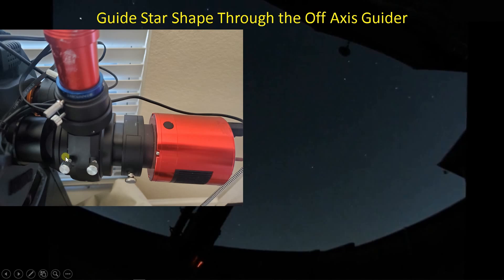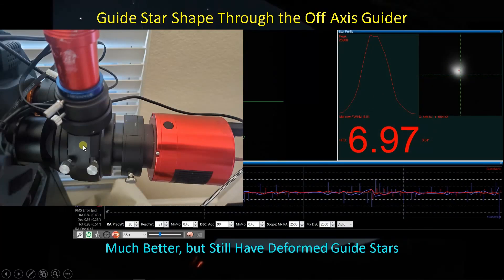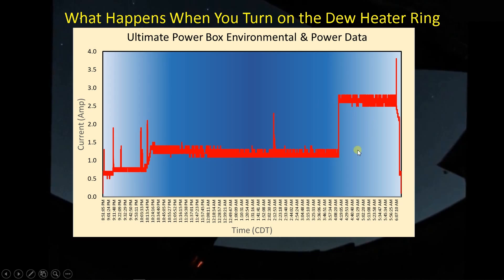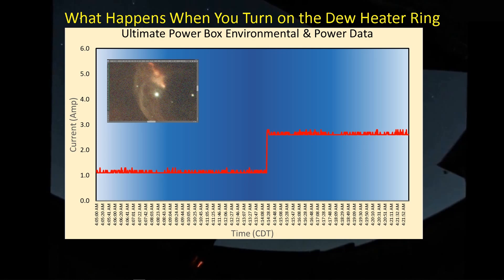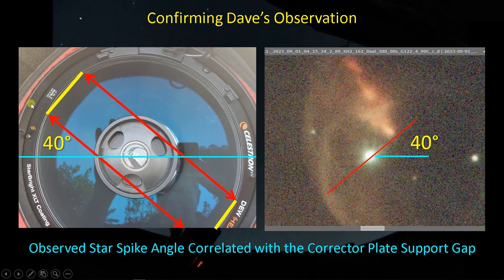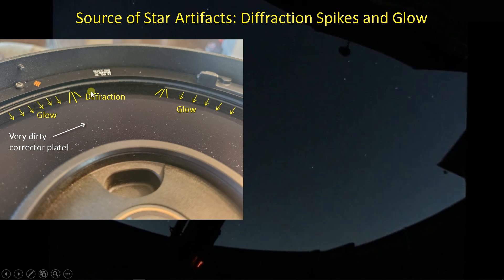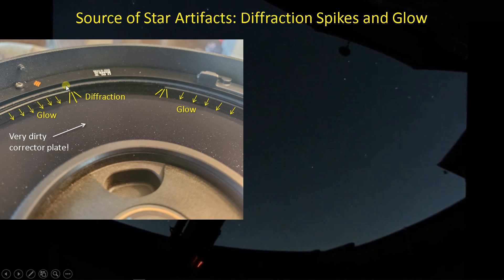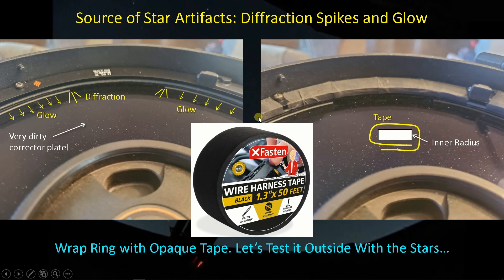New Observations on Star Artifacts Created by Celestron's Dew Heater Ring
I wanted to share some recent observations about the star artifacts produced by Celestron's dew heater ring. I also ran a test hoping to solve the problem - fail. Oh well, my DewNot dew strap had been working pretty well...